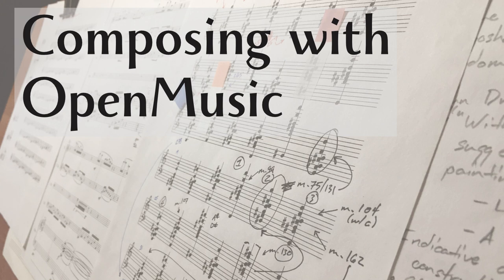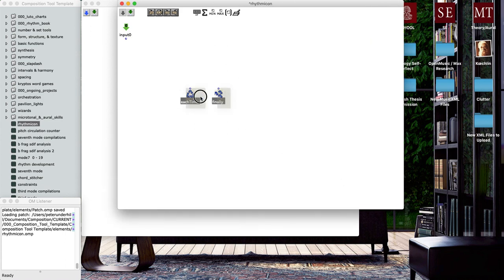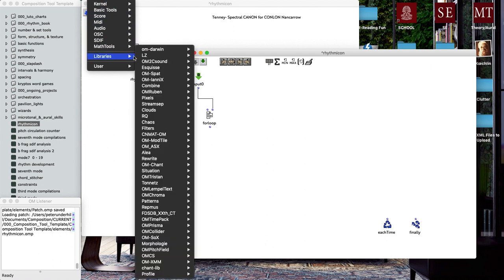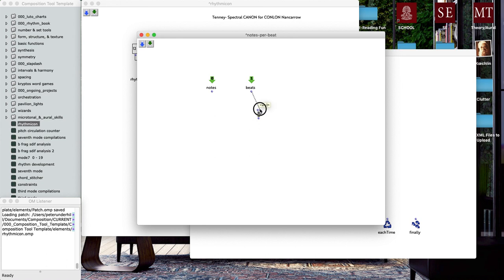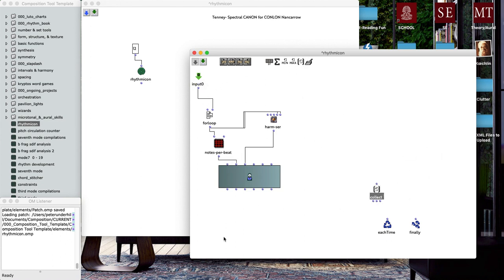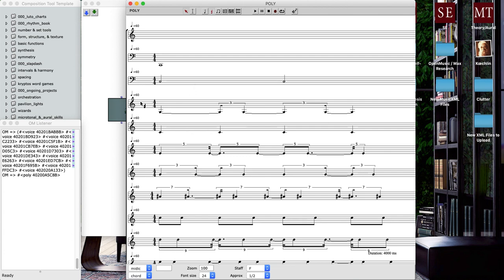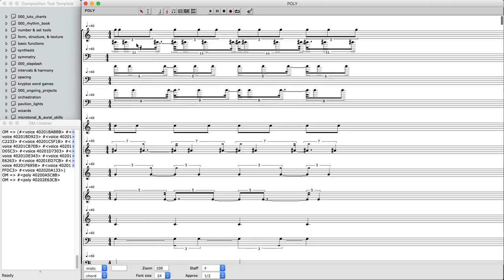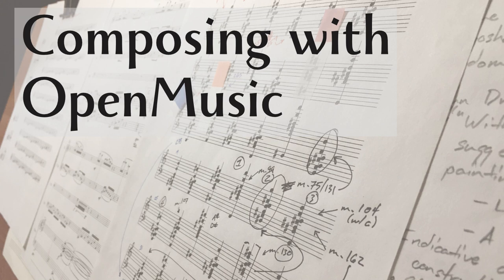08. Making a Rhythmicon!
In this shot tutorial we'll make a virtual rhythmicon in OpenMusic and begin working with poly score objects.

A paper in which the authors use OpenMusic to recreate the entirety of Tenney's "Spectral CANON" and generalize techniques for making similar works: